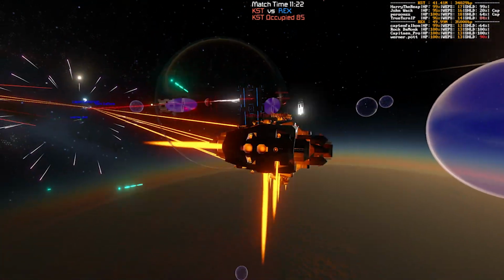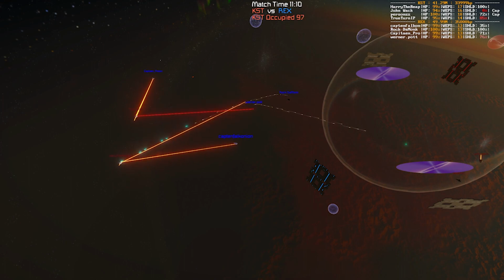StarCore Space Engineers Tournament 2.13 | Group 3 Match 3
StarCore is a community run and organized competitive pvp tournament scene in the videogame Space Engineers using the CoreSystems framework along with a number of curated mods to add weapons, shields and more.